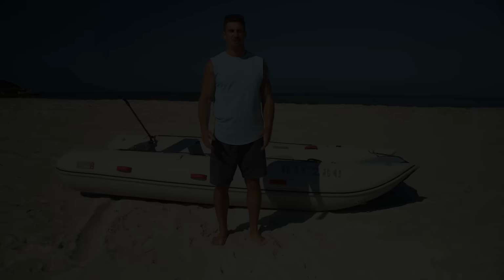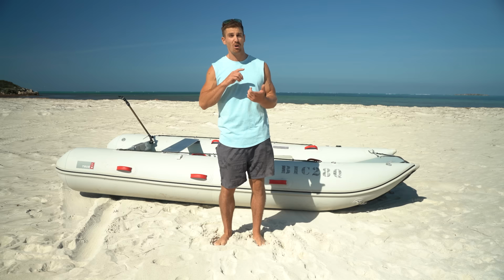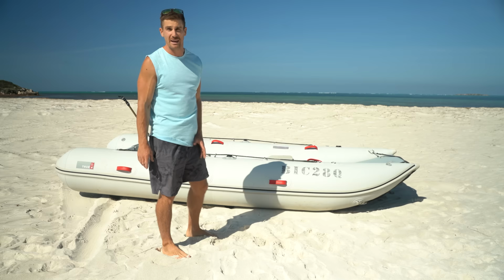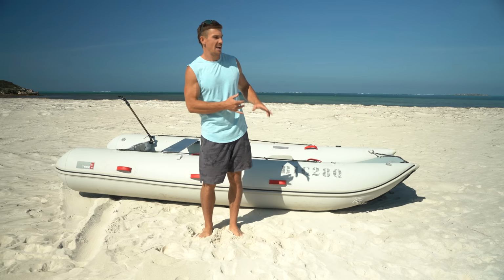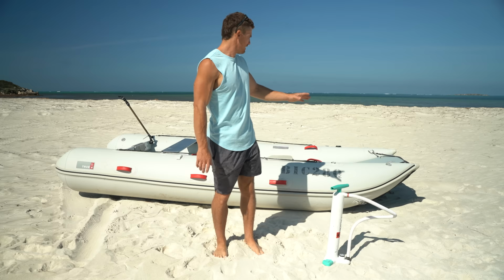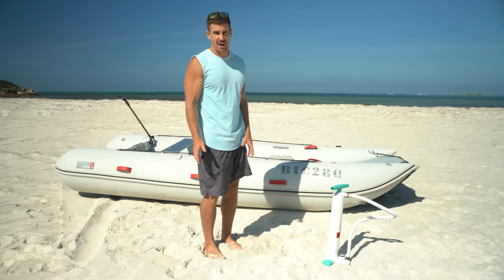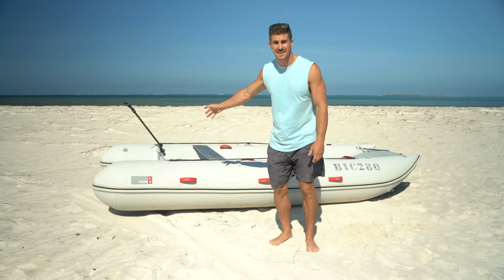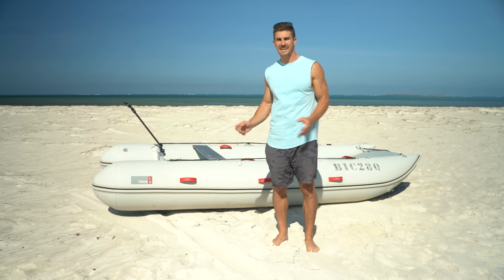Why You Should Swap Your Tinnie For An Inflatable Boat & Ditch The Trailer (True Kit 1 Year Review)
SAVE $$ on MyGenerator for all things caravan & power/electrical

*FREE $20* voucher on the best camping equipment on A247 - *coupon OF20*
Use the code for some epic gear such as GME UHF, MAXTRAX and much more!

Towing Tinny Australia
Touring with a Tinnie Australia
Portable Inflatable boat
Fishing Inflatable boat
Yachting Dinghy